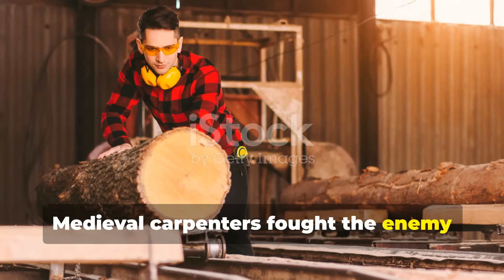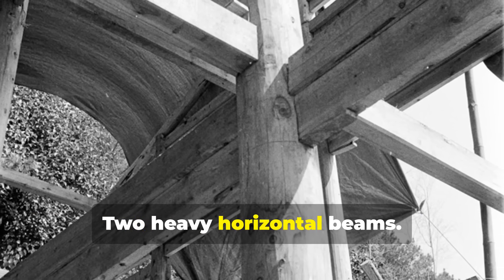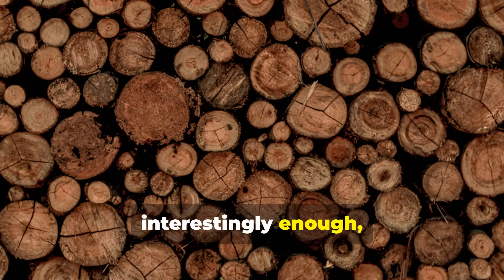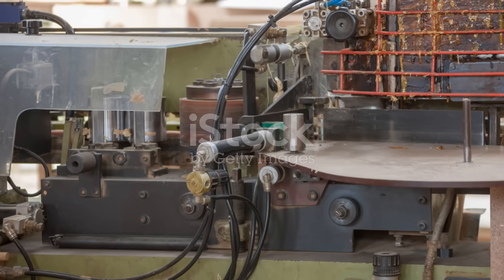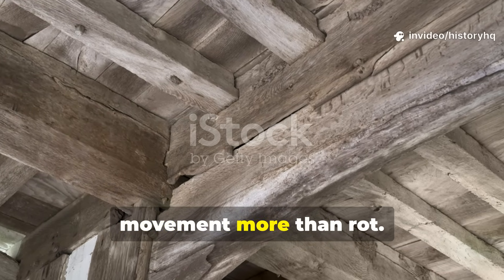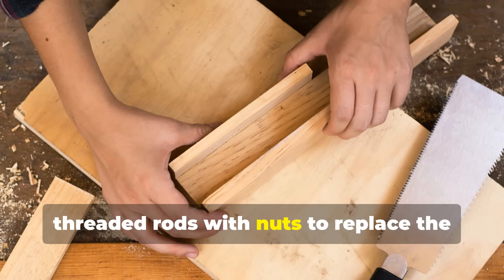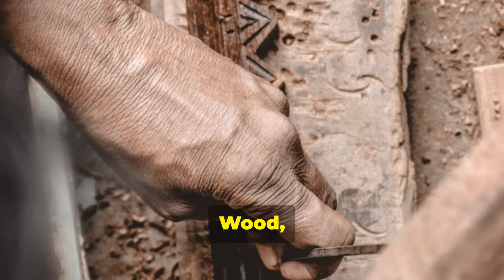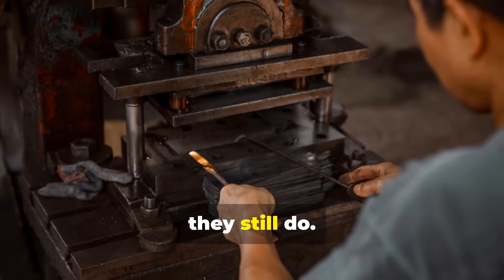The Forgotten Wood Press That Made Medieval Buildings Unbreakable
In this video, we break down a rarely discussed medieval technique that fundamentally changed how timber behaved long before kiln drying, pressure-treated lumber, or industrial sawmills existed. Medieval carpenters didn’t just cut wood. They disciplined it.

Using simple but brutally effective wooden presses, they compressed fresh planks while they dried, forcing the fibers to align, moisture to escape evenly, and internal stress to disappear before the wood was ever put into service. The result was denser, stronger, shock-resistant timber that resisted warping, splitting, and catastrophic failure.

This wasn’t folklore. It was engineering.
Guild-controlled knowledge adapted from agricultural presses, refined through centuries of trial and error, and reserved for the most critical structural components. Anchor beams. Floor joists. Ship planking. Shield boards. Places where failure meant collapse, injury, or death.

We explore how the medieval wood press worked, why it outperformed passive air drying, and how this technique explains the durability of so many surviving structures across Europe. We also show how modern builders, off-grid homesteaders, and survivalists can apply the same principles today using simple materials and patience instead of factories and chemicals.

If you’ve ever wondered why ancient wood outperforms modern lumber, this video will permanently change how you see timber, craftsmanship, and medieval intelligence.

This is not romantic history.
This is hard-earned knowledge that still works.

Share this with anyone who still believes medieval builders were guessing their way through history.